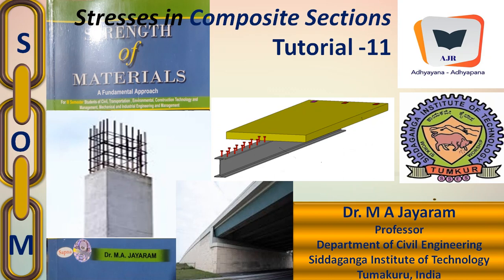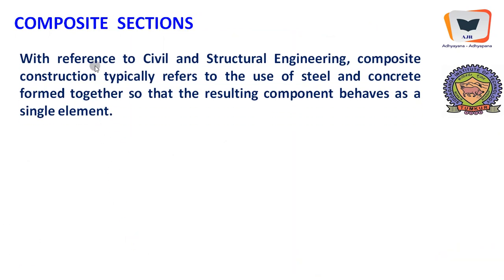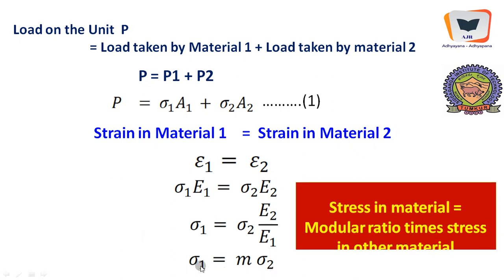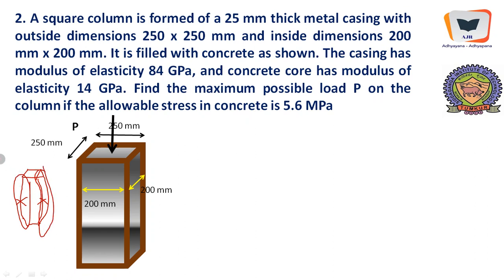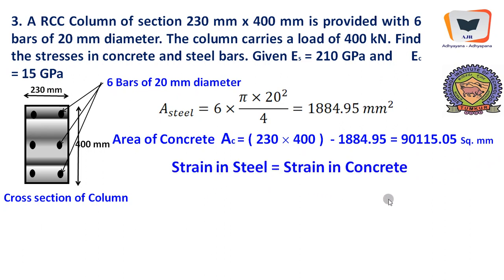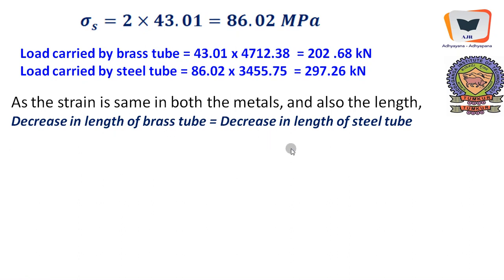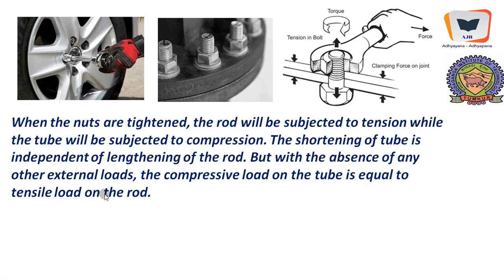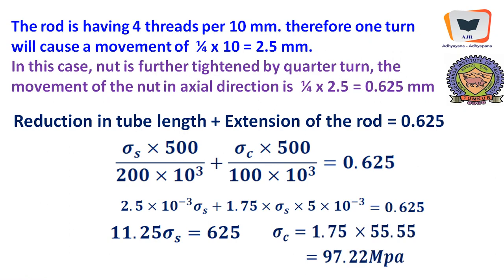Composite Sections Tutorial 11 || Dr. M A Jayaram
Dear Viewer,
In this tutorial, the stresses developed in composite section is clearly explained with appropriate real world examples.